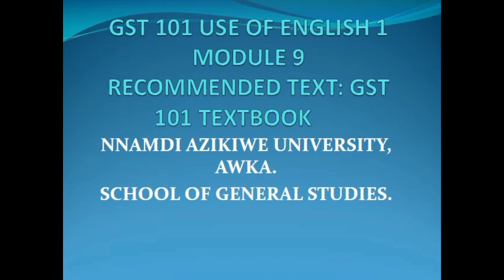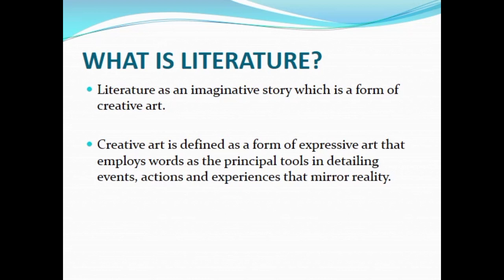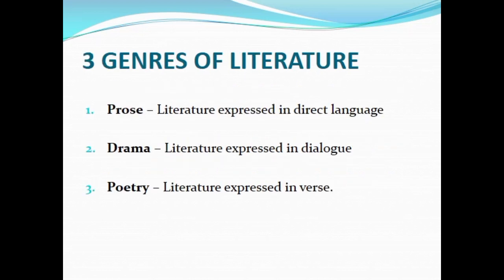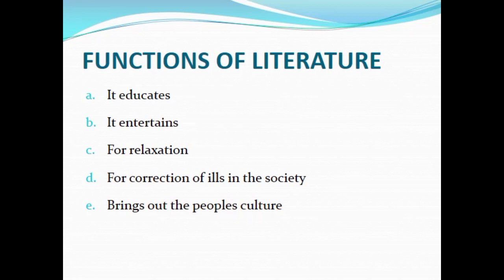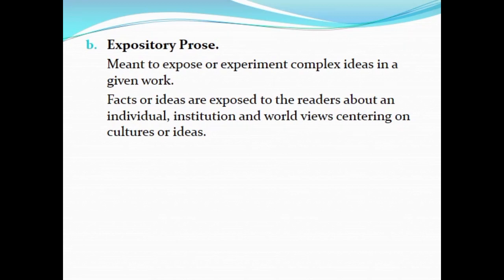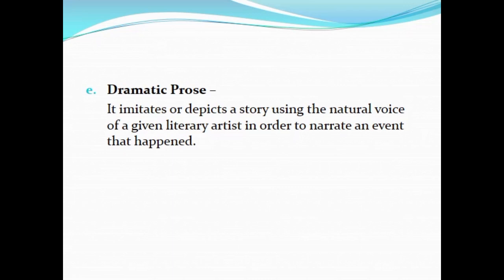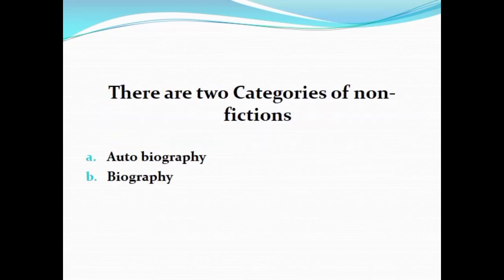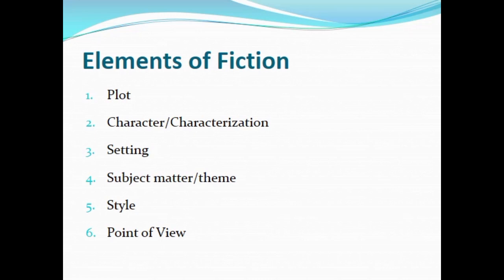GST 101 (Use of English I) Module 9 by Dr. Onyeachulam Sylvanus